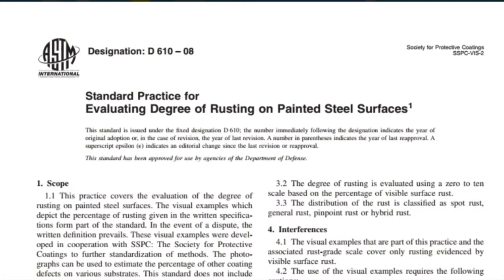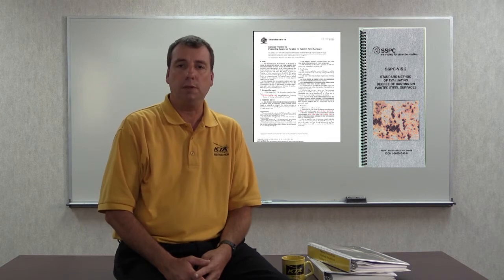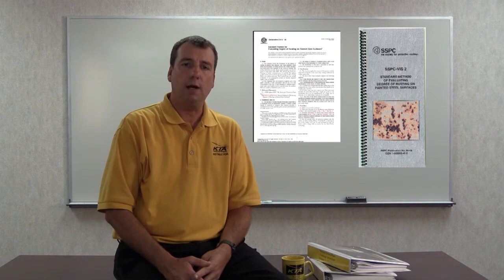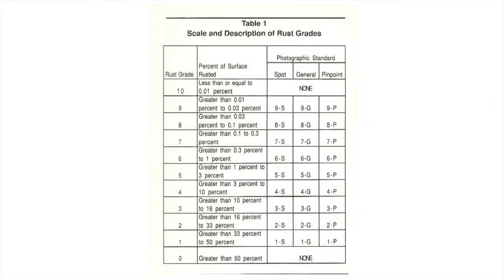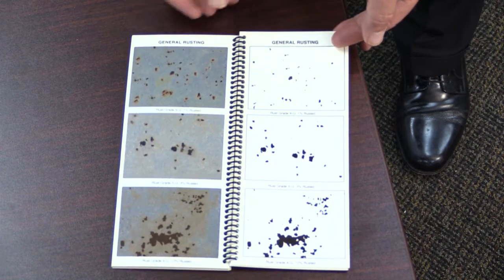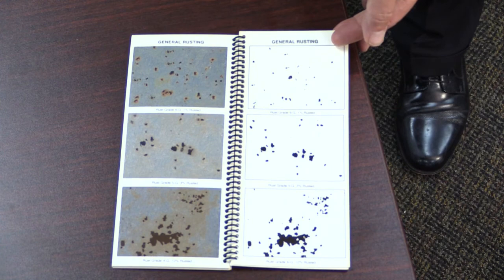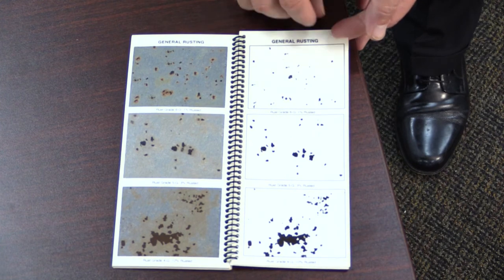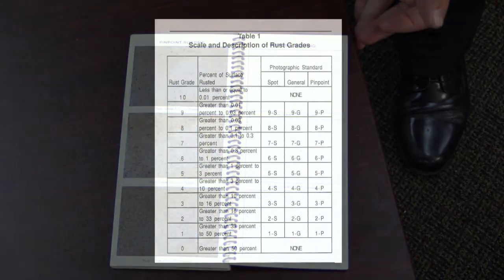KTA Video Learning Series: Corrosion Assessment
This video, featuring KTA's Bill Corbett, covers corrosion assessment.

To learn more about or purchase any of the coatings inspection equipment shown in this video, please - there you'll find our full list of gages, and information our our calibration, certification, and repair programs!